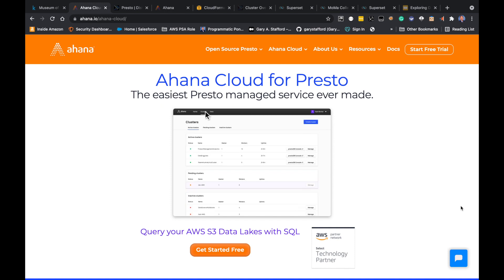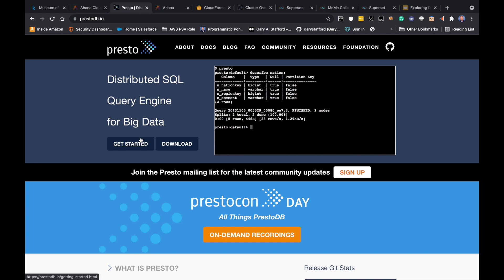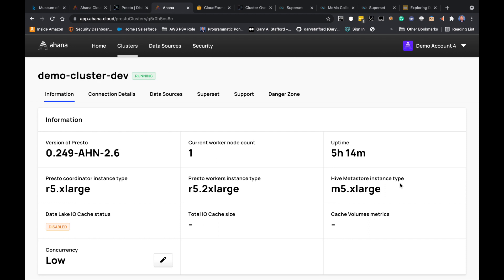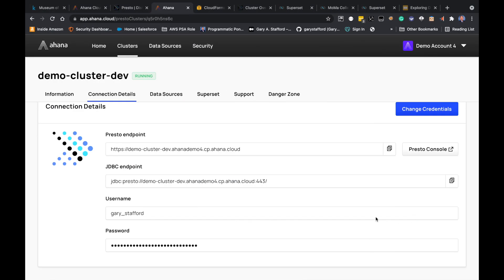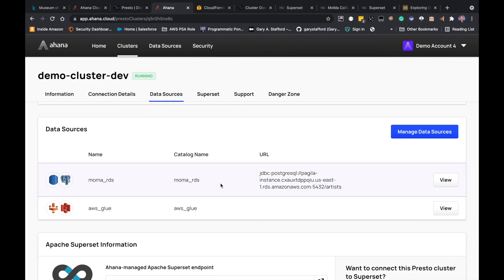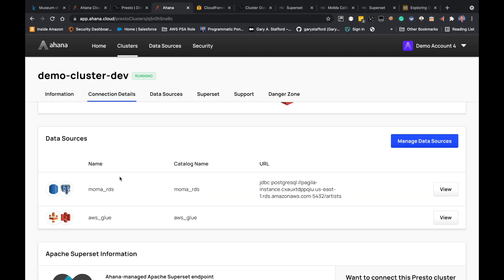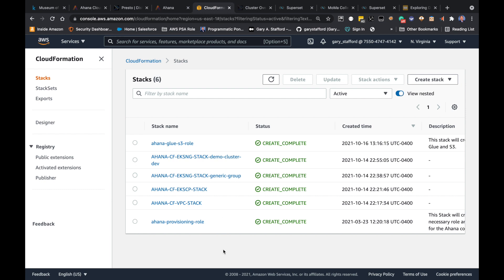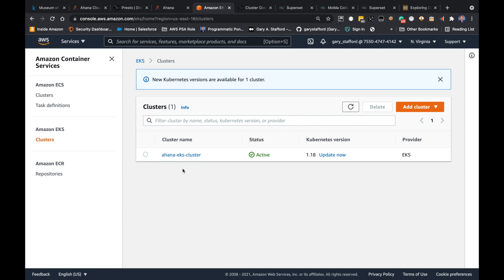Ahana Cloud for Presto Demo - Part 3/5: Ahana SaaS Console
Based on "Build an Open Data Lake on AWS with Presto"

This video represents my own viewpoints and not of my employer, Amazon Web Services (AWS).